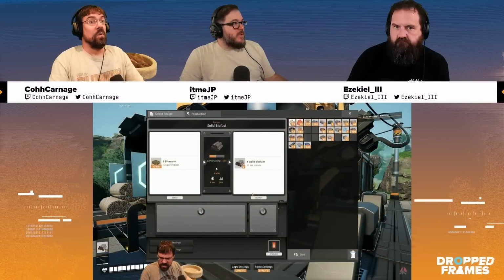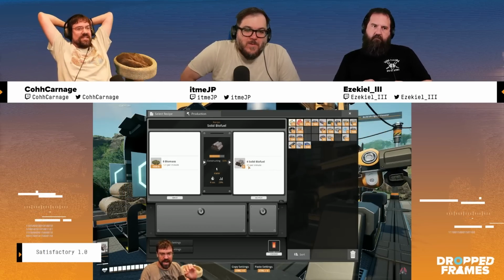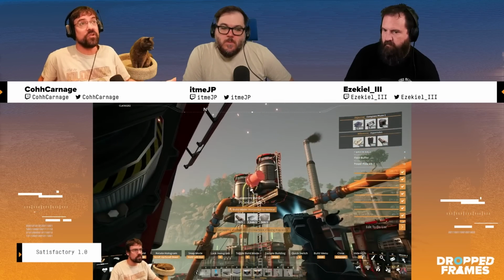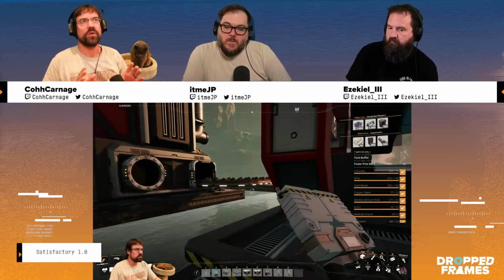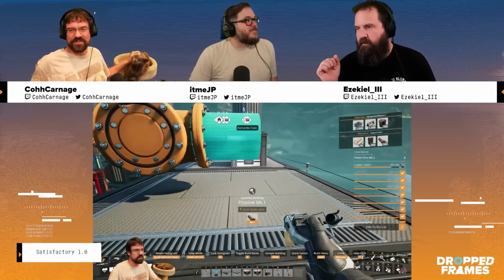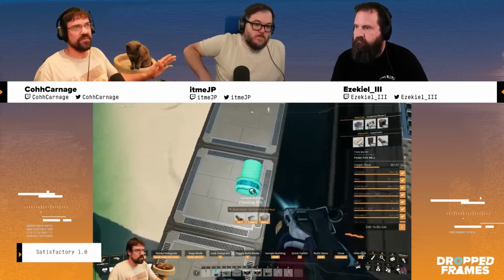Dropped Frames Discuss Satisfactory 1.0! Is it good?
• JPedia: jpedia.net/